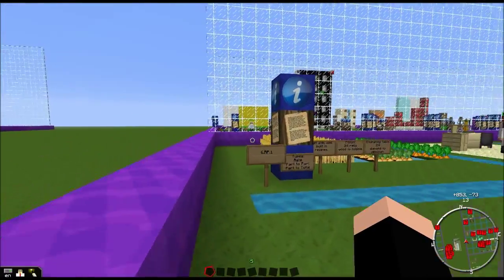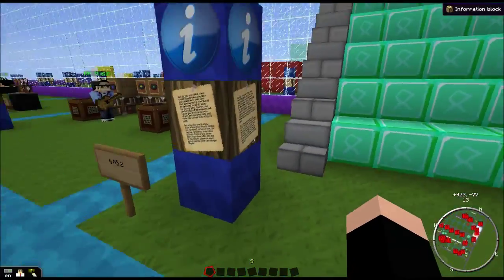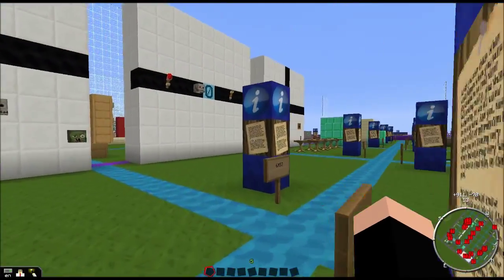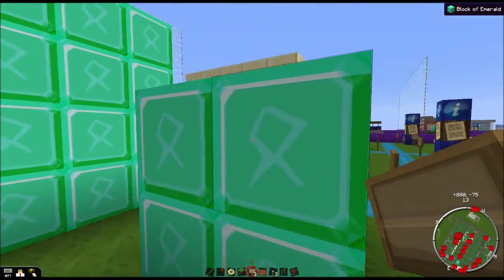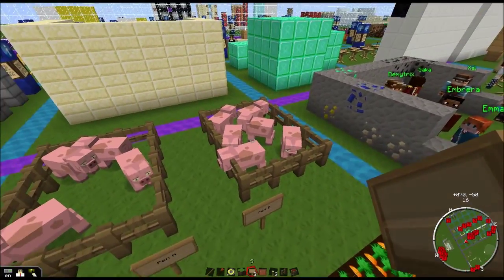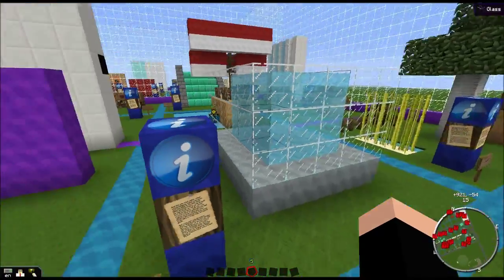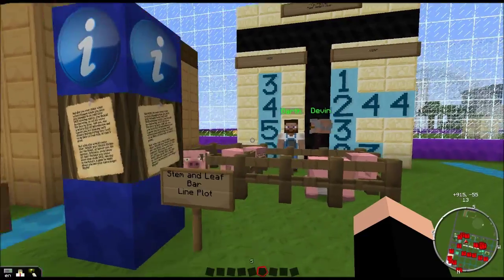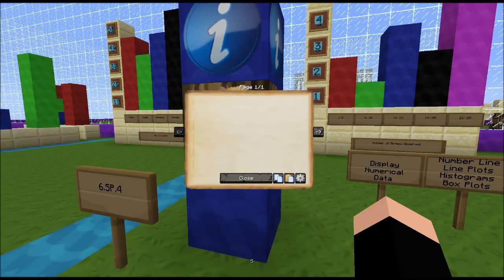The Lab Part 12: CCSS G6 Math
The Lab is a map within MinecraftEdu that I use to try out ideas before I implement them into an learning lesson maps. Some things will fail, some will succeed and some may even explode! In the end, they are all learning experiences and that is never a bad thing.

This section of the lab is dedicated to working with the CCSS for G6 Math. I am trying to incorporate in game mechanics with CCSS concepts. Well this completes the 4 grades I will be working with this year. Maybe I will look into some science or math now.